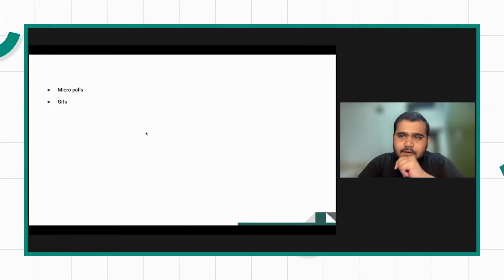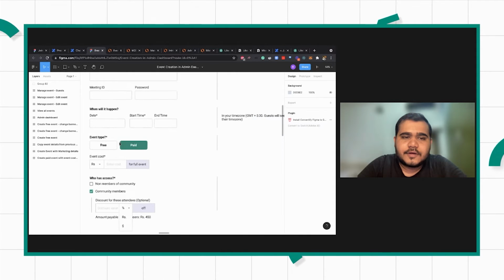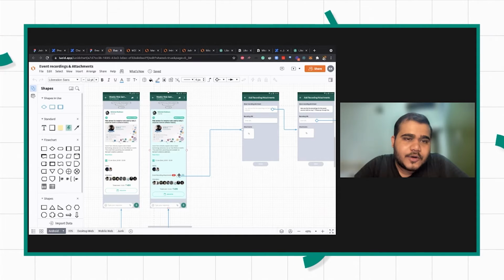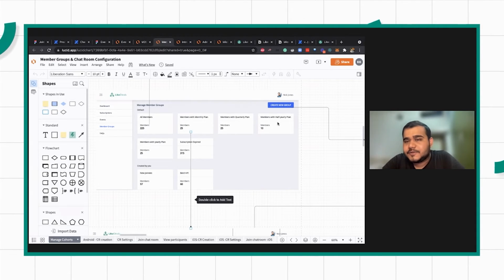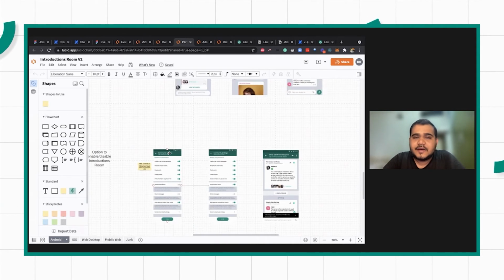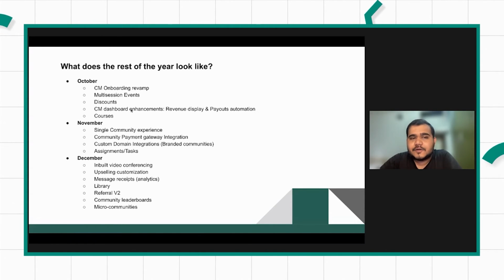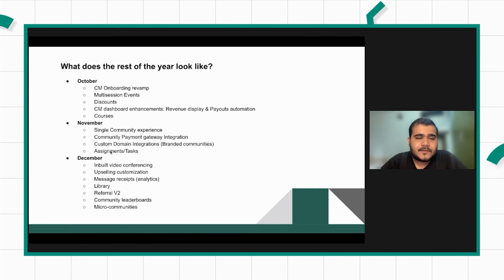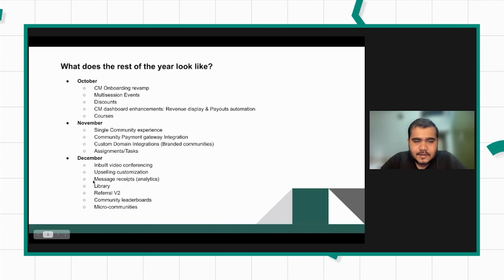Product Update 15th September 2021 | Lunch with LMCMs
For this week's Lunch with LMCMs, our Product team will be joining us to share updates on new features and bugs on the platform (some of them that directly came from CMs like you). This is the session where you share your platform-centric troubles and provide feedback for the betterment of the product.